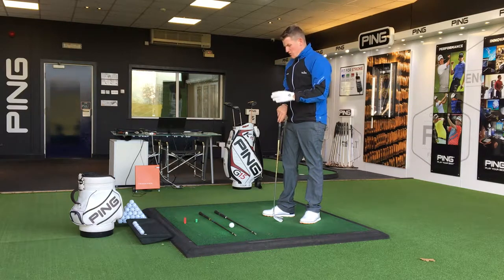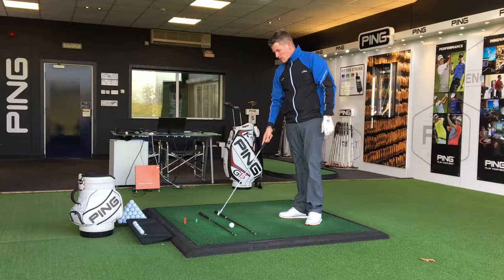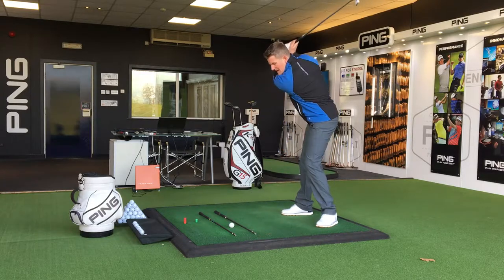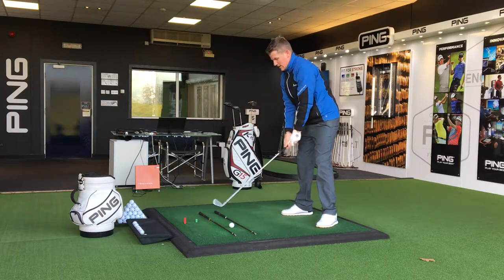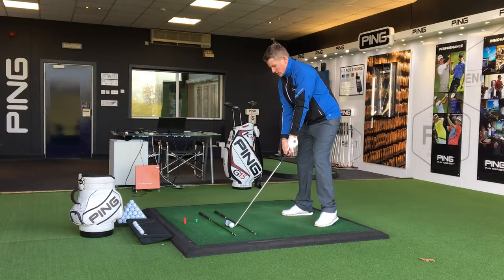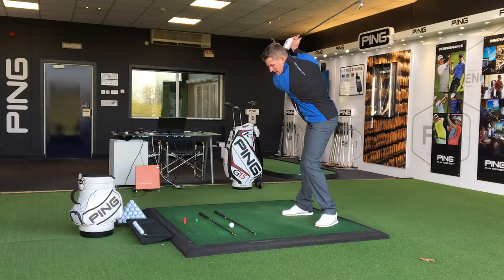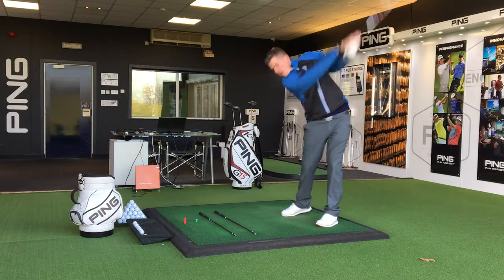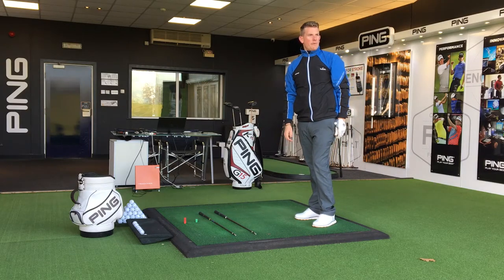FIX THAT SLICE *STOP THE OVER THE TOP* *THE BELFRY*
Here is a video to help fix a slice. This simple drill will really help with club path and to get the club into a much better position at impact.
Filmed with Neil Wain, Professional Golfer at The Belfry